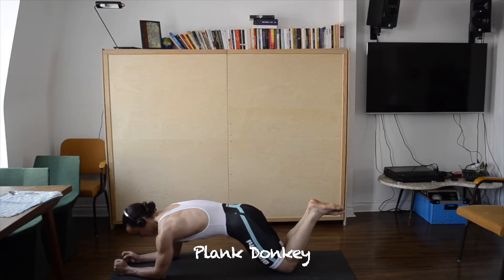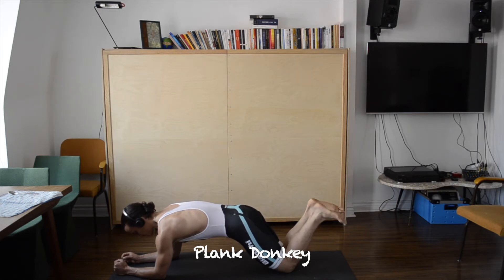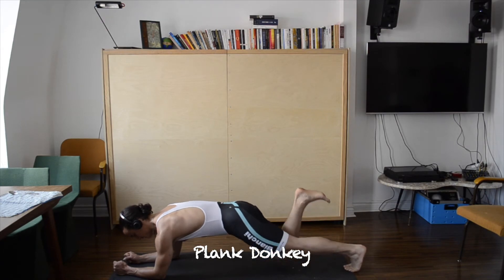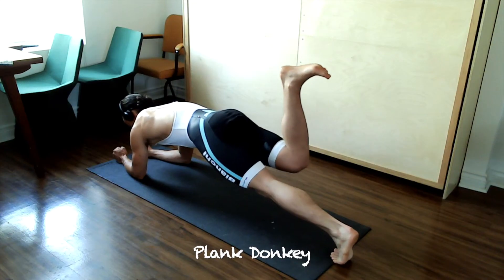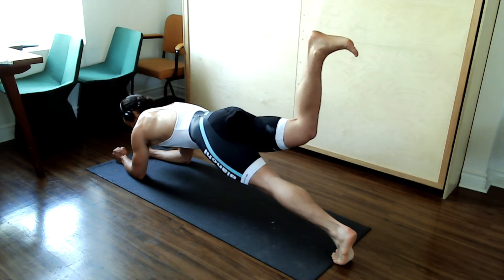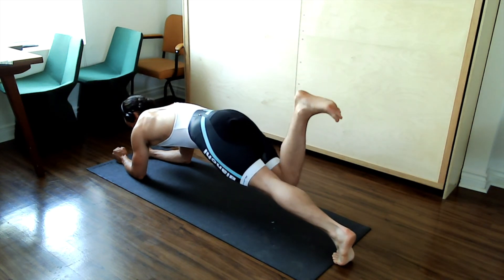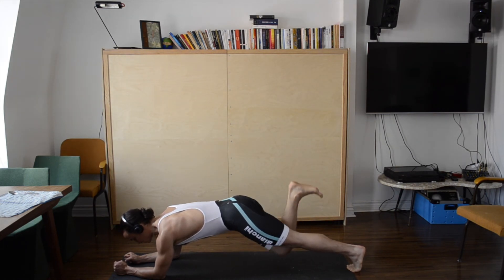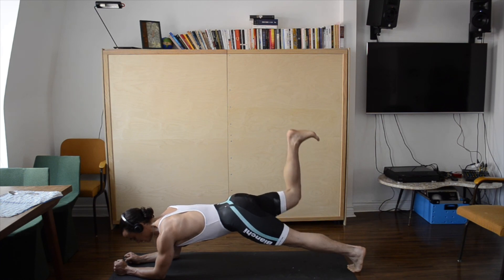Plank Donkey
*PUMPKING*
♫❀ヅ❤♫Bodywork will set you free with Argo.Lots ♫❀ヅ❤♫

55 minute work outs on ZOOM
Monday, Wednesday and Friday @3PM EST

Sign up for the email at pumpking.org

Zoom link in your email inbox at 12:00 NOON EST

+no-equipment needed
+body weight exercises
+strength and HIIT training
+modifications for all levels

All you need is a mat, a chair and a small towel